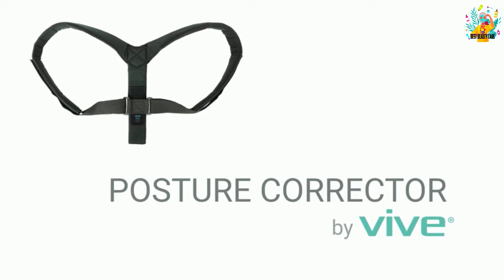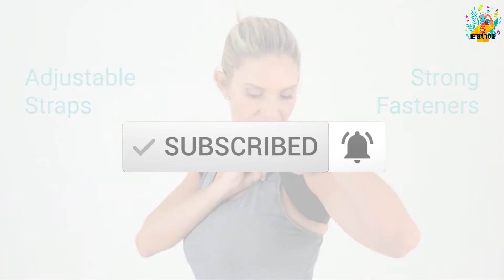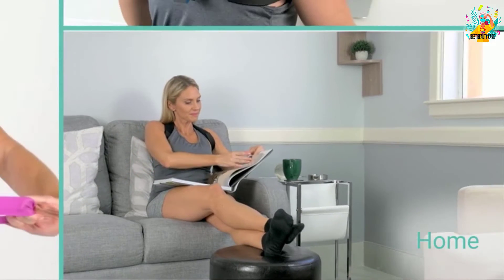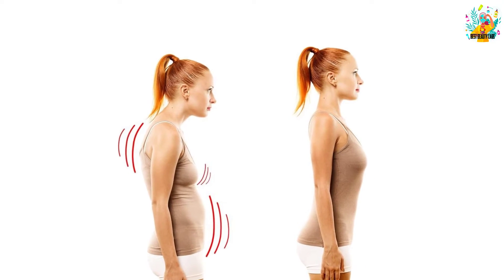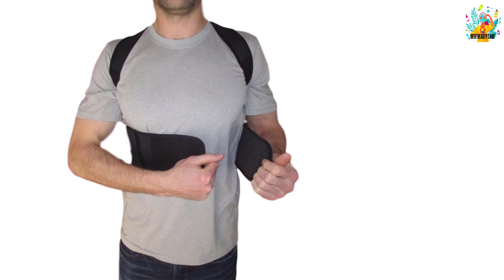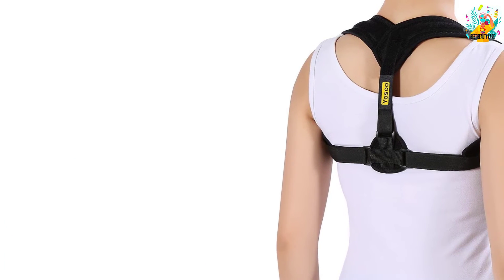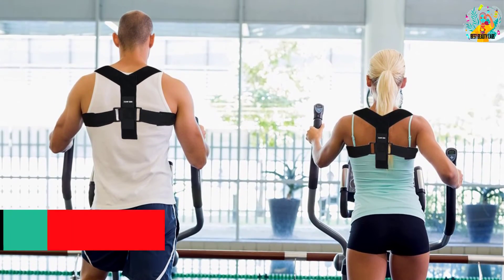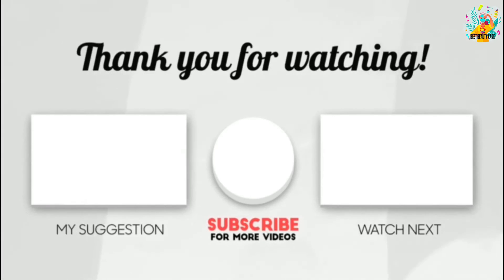Top 5 Best Posture Braces In 2022 Reviews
☛ All The Links to Posture Braces Listed in this Video:-

▶️ 5. Posture Corrector by Vive.

▶️ 4. PosturX Personal Posture Corrector With Breathable Silky Weave.

▶️ 3. Armstrong Amerika Thoracic Back Brace.

▶️ 2. Yosoo Back Posture Corrector.

▶️ 1. CAMP BEN (TM) Medium Posture Corrector.